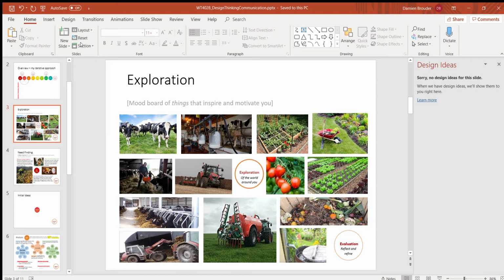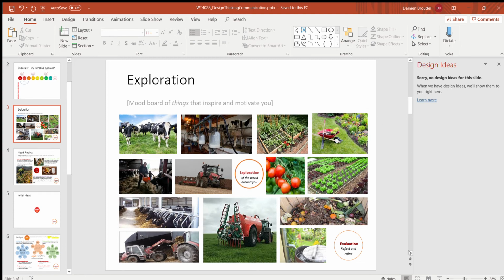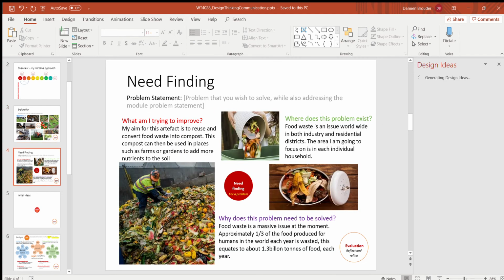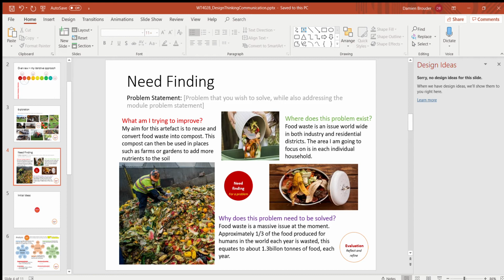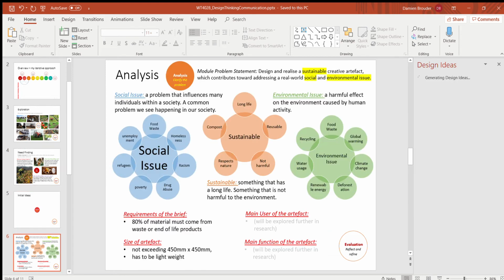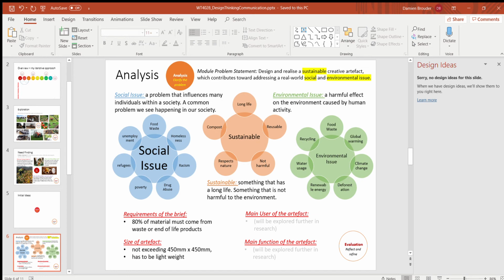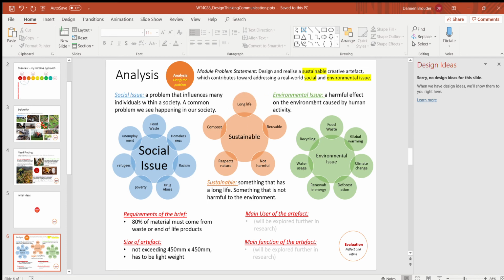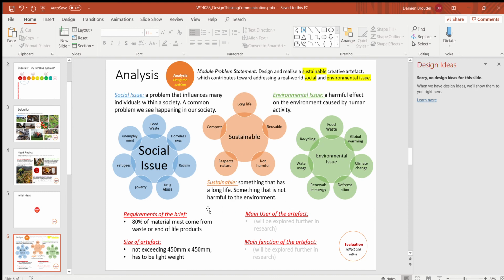12141402 WT4028 Week 3 monologue